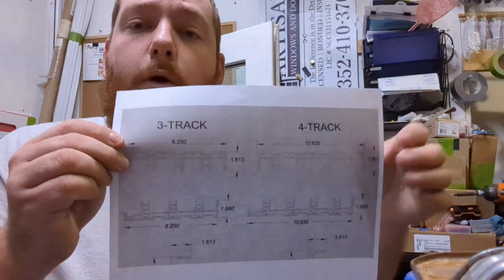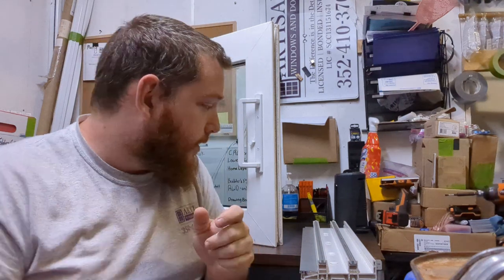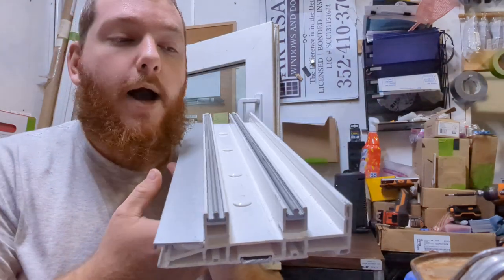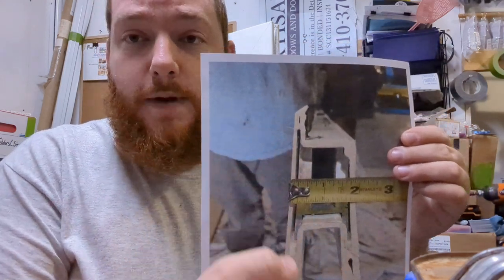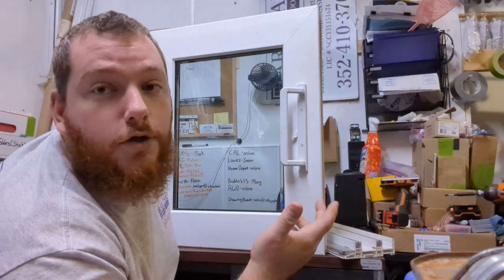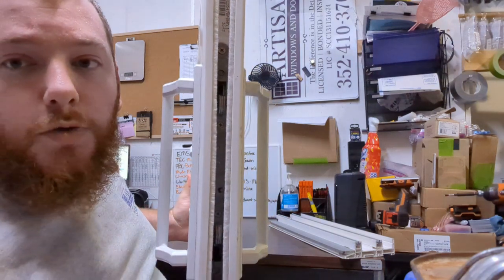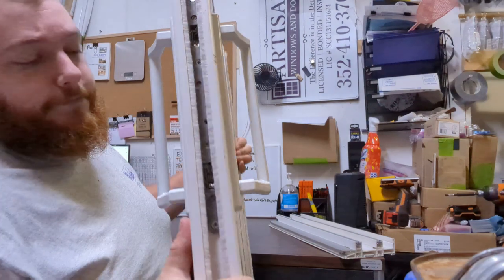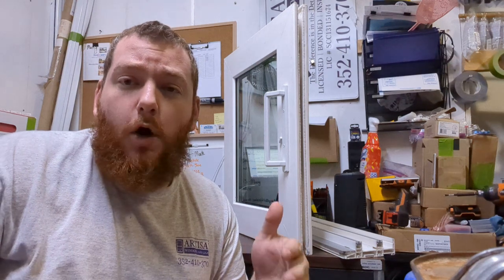This demonstrates a vinyl PGT sliding glass door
This video shows the construction of PGT's vinyl sliding glass doors.  We use these doors mostly for hurricane impact applications,  or if we need a pocketing or multitrack door.